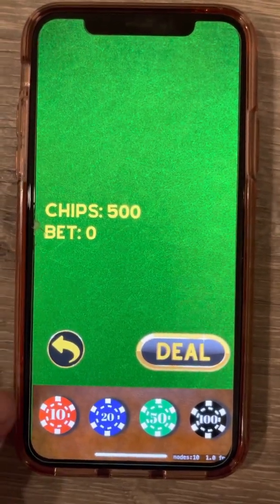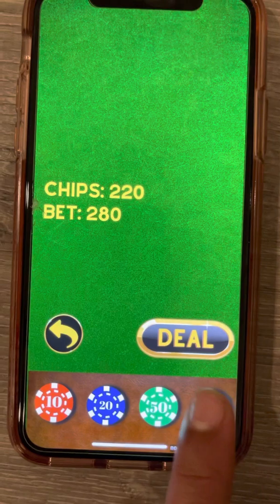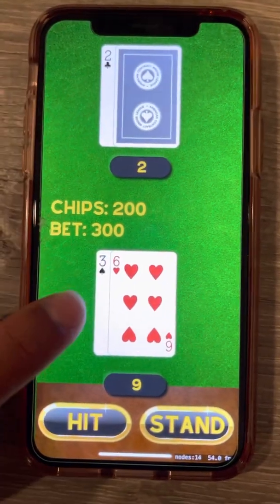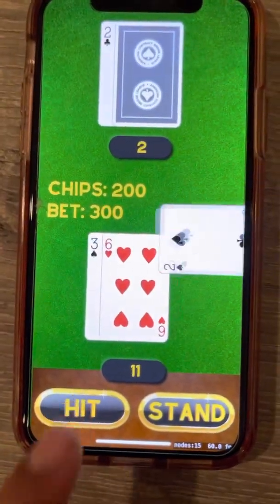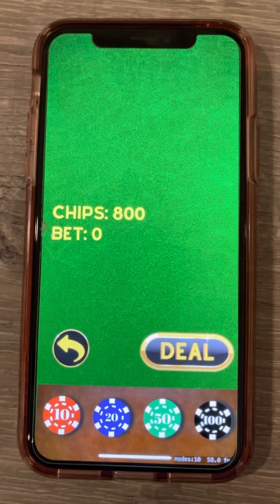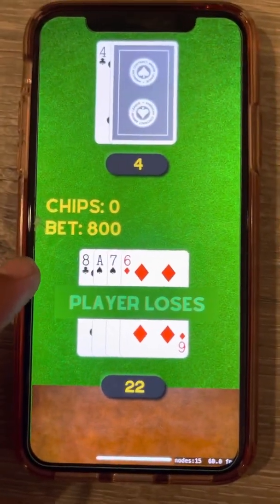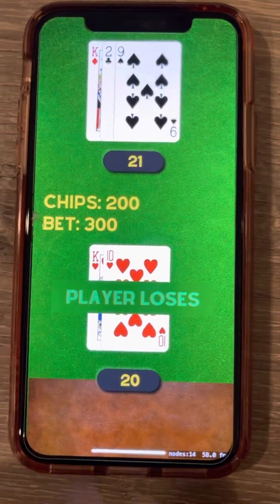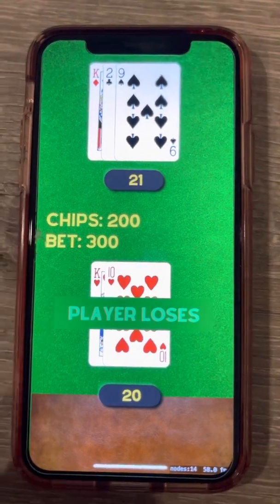V2 of iOS BlackJack JackPot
Hello!

Link to play will be posted soon! To play, you need an iPhone and have TestFlight installed. TestFlight can be installed from App Store and allows people to test out apps. After testing, it will soon be released to the App Store!